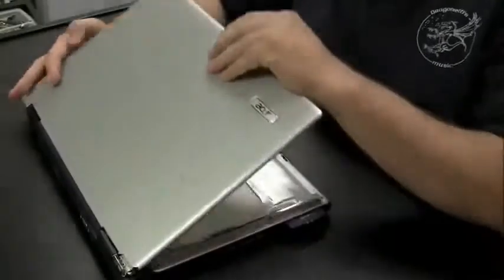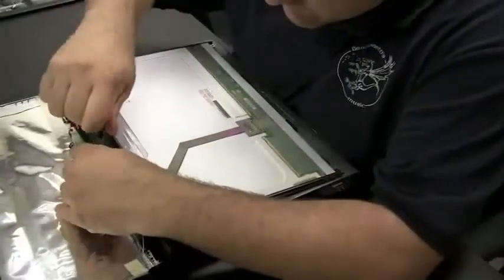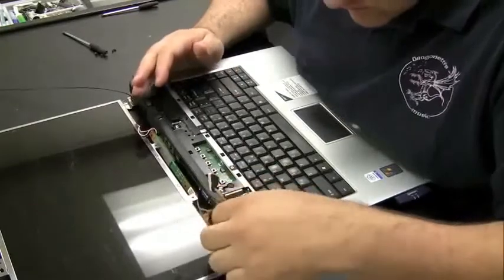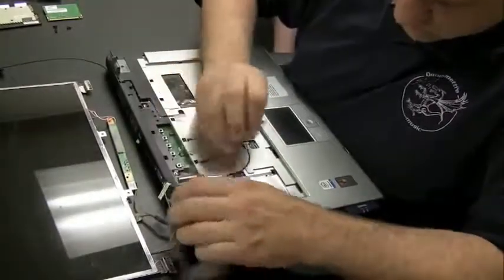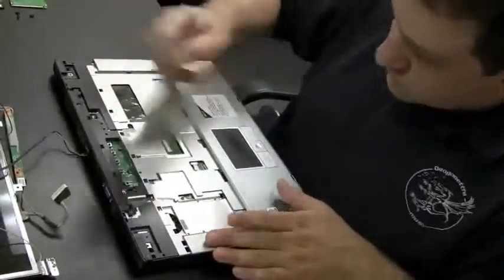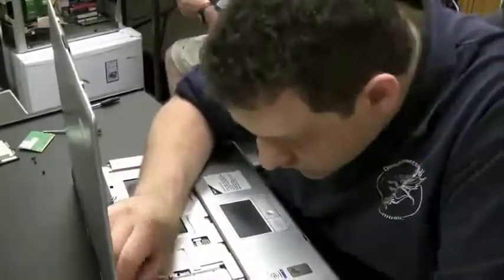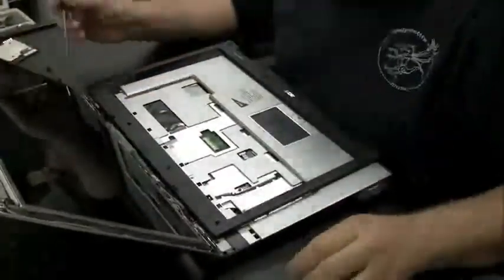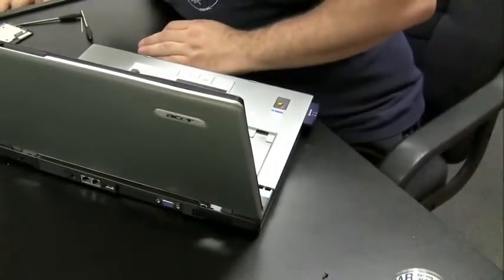18 ReplaceLCDCover AcerAspire3610 HD